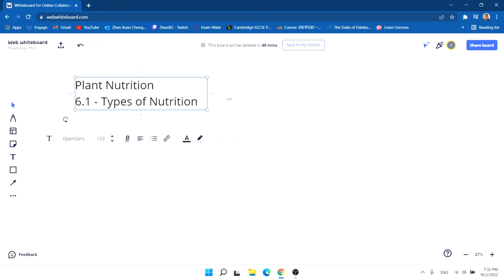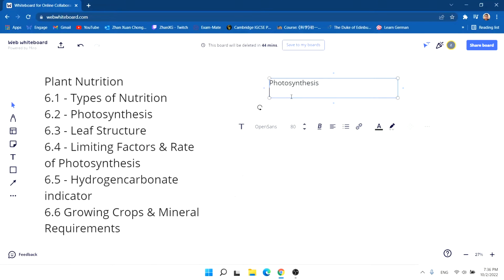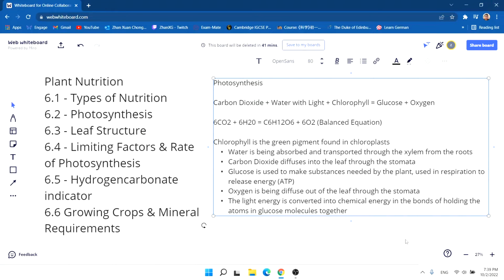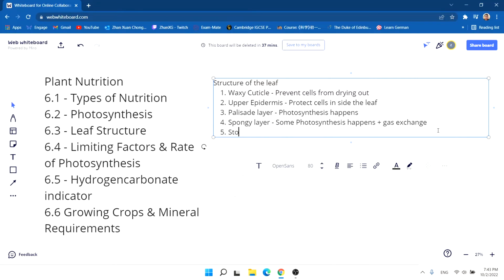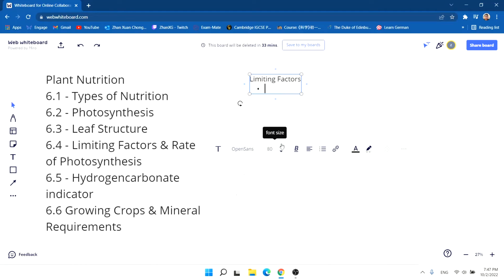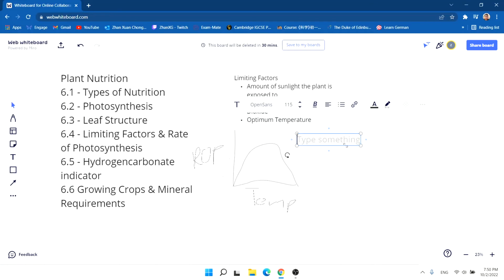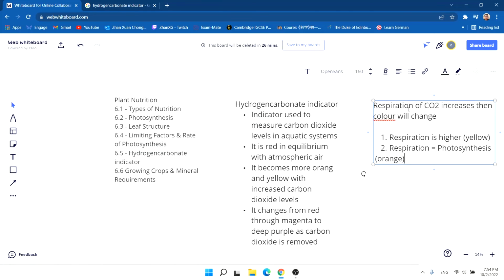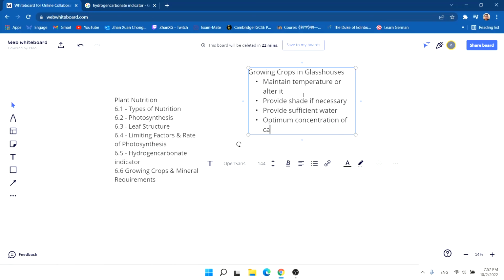IGCSE Biology - Chapter 6 | Plant Nutrition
Today, this video we are going to cover Chapter 6 which is Plant Nutrition. So  I can cover for some useful exam tips and revision session for Plant Nutrition all for free!

Revision Content - Plant Nutrition
6.1 - Types of Nutrition | 2:30
6.2 - Photosynthesis | 4:05
6.3 - Leaf Structure | 8:15
6.4 - Limiting Factor/Rate of Photosynthesis | 14:55
6.5 - Hydrogencarbonate Indicator | 20:10
6.6 - Growing Crops & Minerals Requirements | 23:30

Success Criteria
1. To be able to understand and define keywords listed all in Plant Nutrition
2. Understand the functions and give require examples related to the topics
3. Understand the diagram of the Leaf Structure and the process of Xylem & Phloem